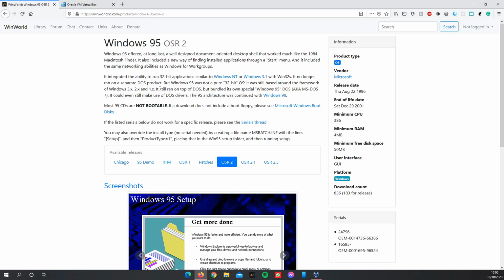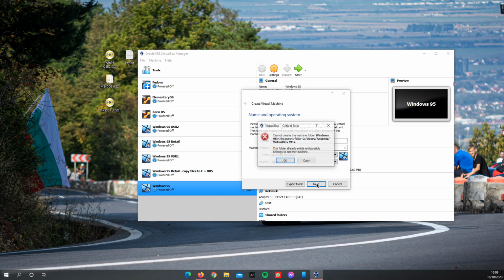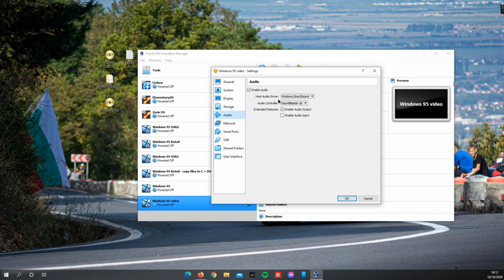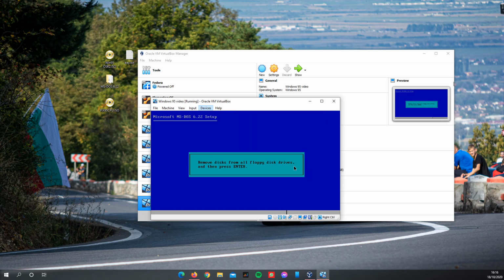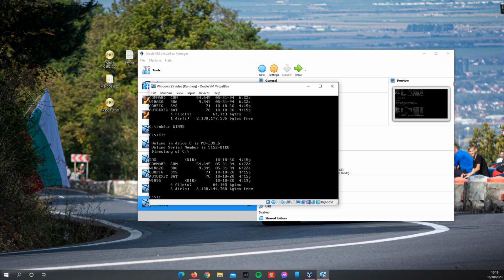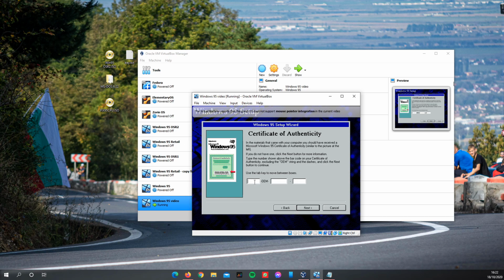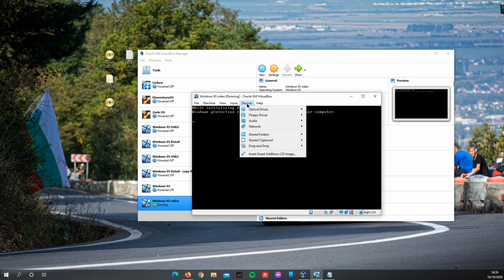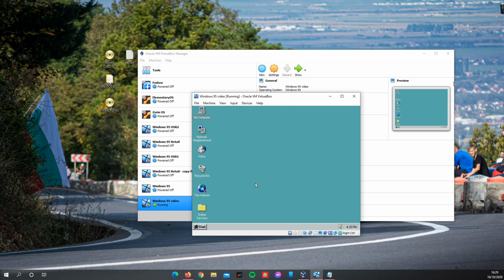How to install Windows 95 in VirtualBox(working sound)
Hello guys and welcome back to another video! Today I will show you how to install Windows 95 in VirtualBox. Also, in a following video, I explain how to download and install the necessary display drivers and also how to connect the virtual machine to the internet.

The exact Windows 95 download I used(I've mistaken the link in the original upload):

Product key for OSR2:
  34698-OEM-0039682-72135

Timestamps:
0:00 Intro

0:40 Necessary files
3:55 Configuring VirtualBox and the virtual machine
8:24 Installing MS-DOS 6.22
11:15 Installing Windows 95
20:52 Applying CPU patch
22:05 Finalizing Windows 95 installation and configuration
24:29 Outro